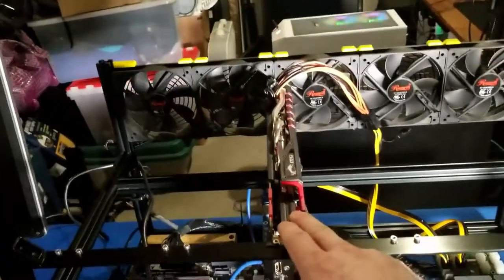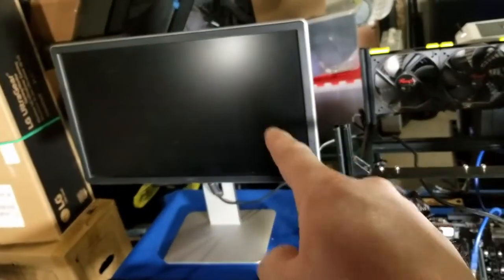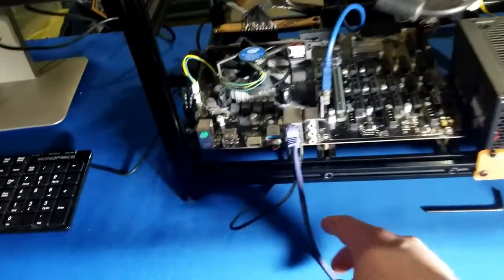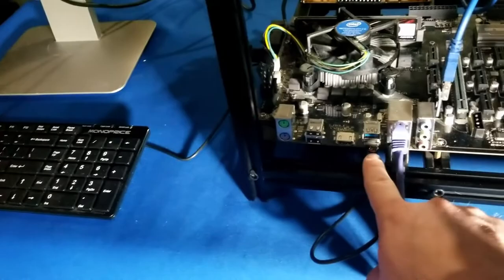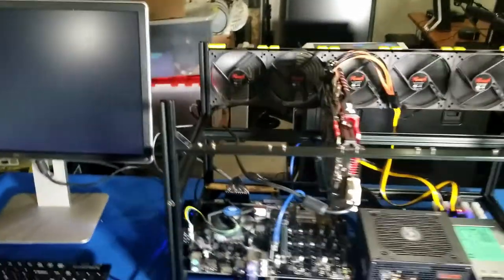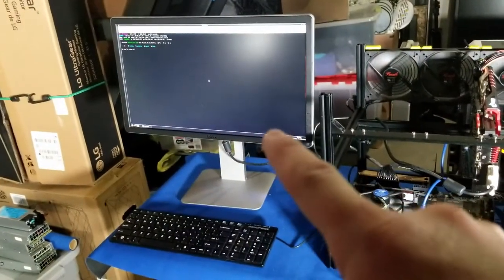I Built My Own Mining Rig, Will it Boot? | First Mining Rig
In this video we get our First Crypto Mining Rig built and we make the attempt to power it on for the very first time. Will it boot? My goal with this build is to learn how to build an Open Air Mining Rig properly than get HIVEOS up and running and mining some Crypto Currency.

My goal at this time is to start with mining RavenCoin

Note:  I learned afterwards it is always a good practice to power all GPUs with PCIe power cables, connected directly to a power supply.

🚀Parts/Products in Video:
Ubit 6 x GPU Risers Kit

BreakOut Board for Server Power Supply

HP Server Power Supply

6 Pin to 6+2 Pin Power Cable

Ares Game 750w Power Supply

Veddha Mining Frame- 6 GPU Frame

00:00 Introduction
00:10 Part Review of First Rig Build
02:13 Build Complete
5:55 Lets Power It On

My Current Mining Rig Hardware In The Video:
⏺ Astarin 6 GPU Open Air Mining Rig Frame
⏺ Rosewell Cooling Delta Fans
⏺ Sapphire Nitro RX 470 4GB DDR5 GPUS
⏺ MSI GTX 970 x4GB DDR5 GPU
⏺ HP 1200W PowerSupply

My Favorite Crypto Mining Channels To Watch:
💠 Red Panda Mining: Youtube.com/RedPandaMining​
💠 VoskCoin: Youtube.com/c/VoskCoin​
💠 Son of a Tech: Youtube.com/c/SonofaTech​
💠 Red Fox Crypto: Youtube.com/c/RedFoxCrypto​